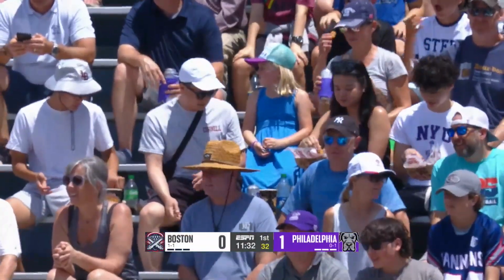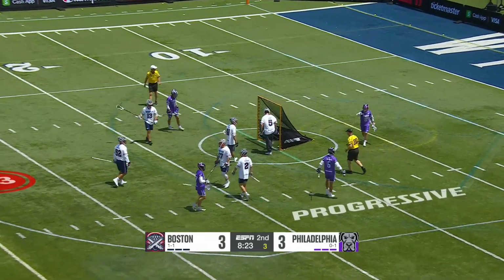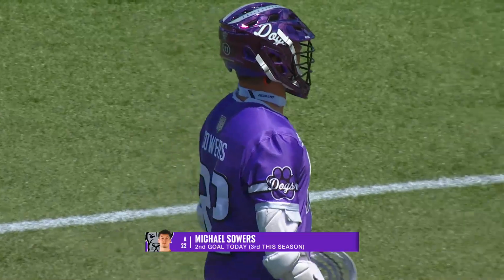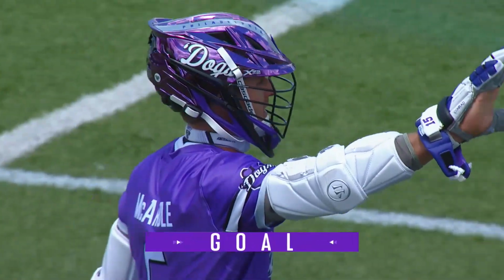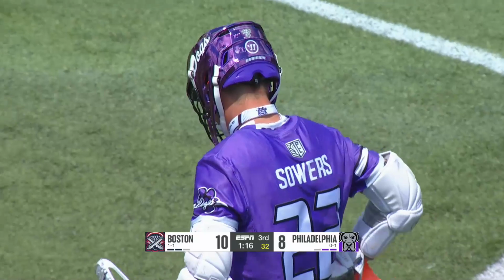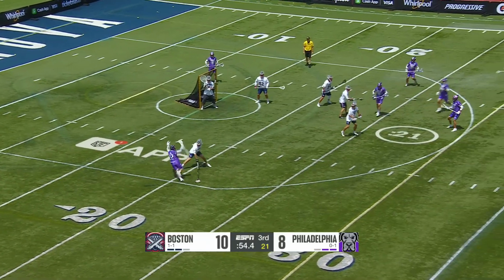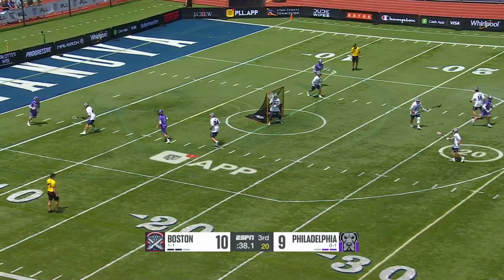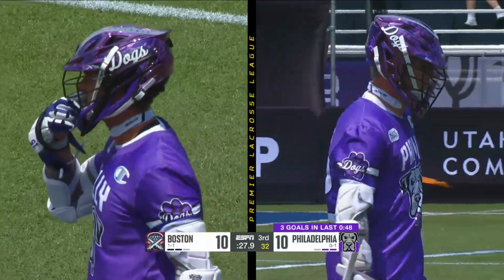14 COMBINED Points?! Kieran McArdle & Michael Sowers Highlights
The attack duo lead the Waterdogs tailing 14 points at home against Boston. Sowers had 3G, 5A while McArdle notched 4G, 2A